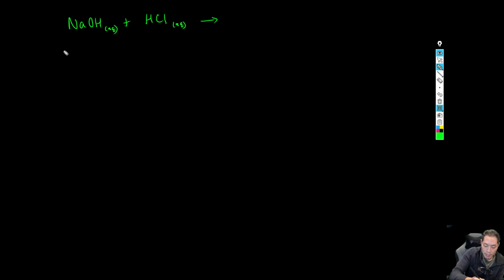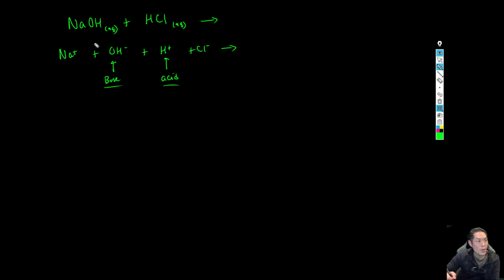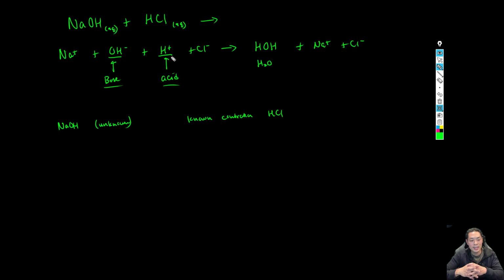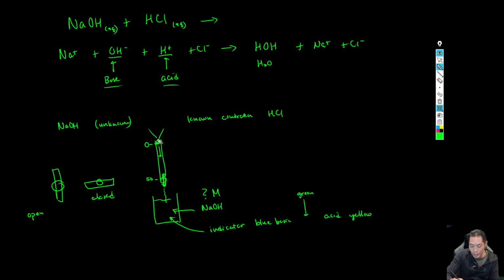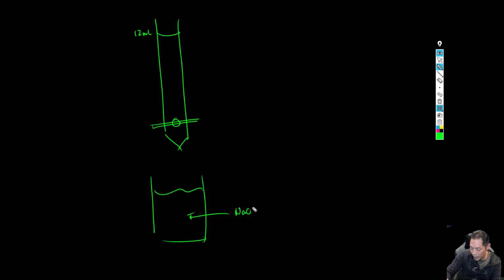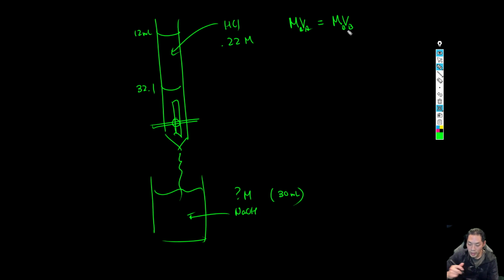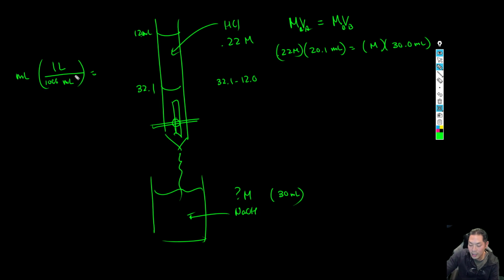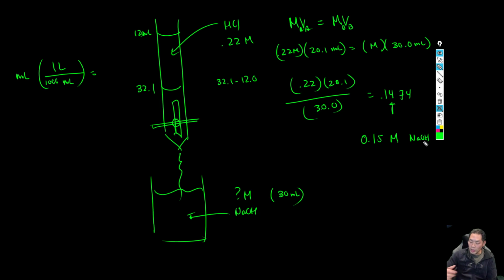Chemistry Honors Titrations